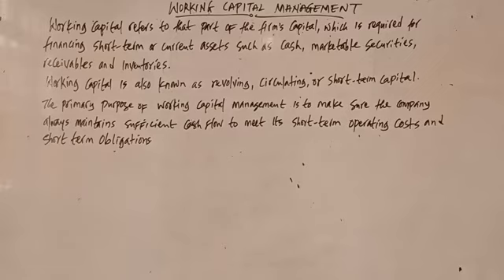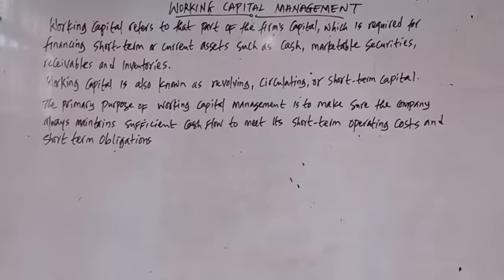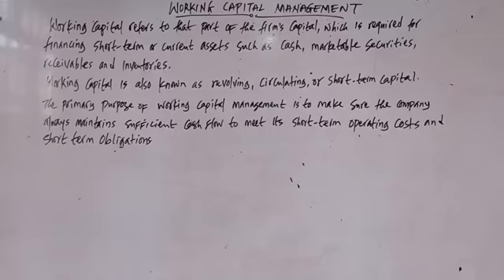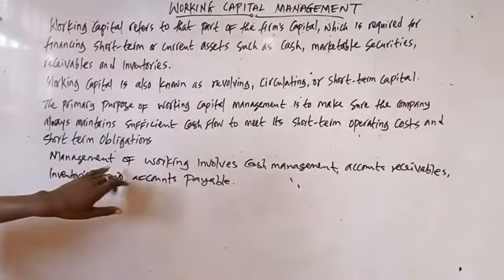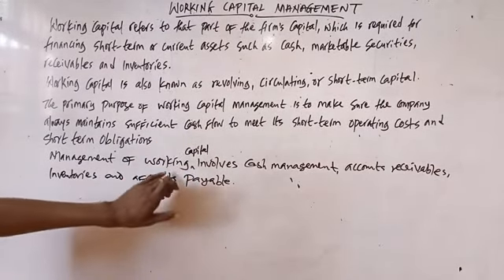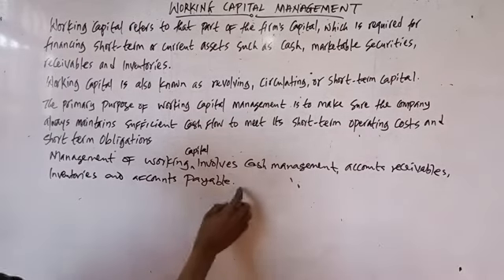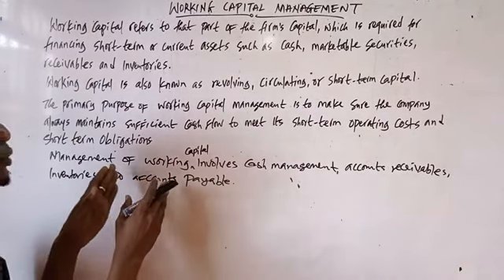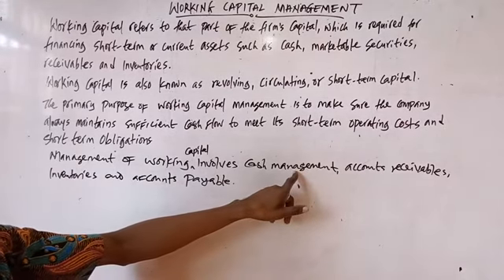Introduction to Working Capital Management | MBA & Finance Students Guide”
Working Capital Management is a core concept in finance that every business student and professional must understand. In this lecture, we break down the fundamentals of Working Capital Management (WCM) — what it means, why it’s important, and how businesses use it to maintain financial health.

🔑 What You’ll Learn in This Video:

The meaning of Working Capital & its components (Current Assets & Current Liabilities)

Objectives of Working Capital Management

Importance of maintaining liquidity and profitability

Practical examples of working capital in business decisions

Why efficient working capital management helps businesses grow and avoid financial risks

Whether you’re an MBA student, finance student, or business owner, this lecture will give you the foundation you need to master WCM and prepare for advanced topics like Overtrading, Undertrading, Cash Management, and EOQ.

Business Management Learners

Entrepreneurs & Startups

Professionals preparing for finance exams

Working Capital Management basics

Introduction to working capital management

WCM finance lecture

Working capital explained

MBA finance lectures

Working capital management tutorial

Importance of working capital management

Finance for MBA students

Working capital management examples

Liquidity and profitability in business